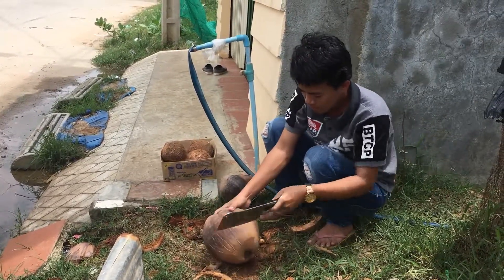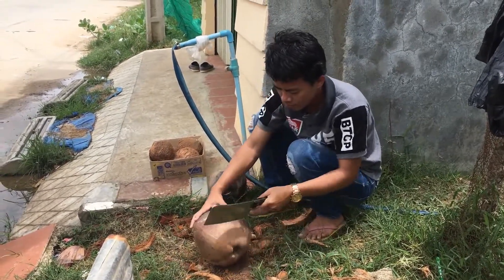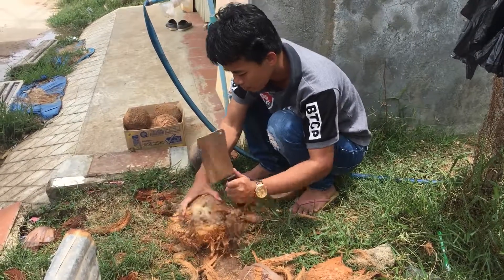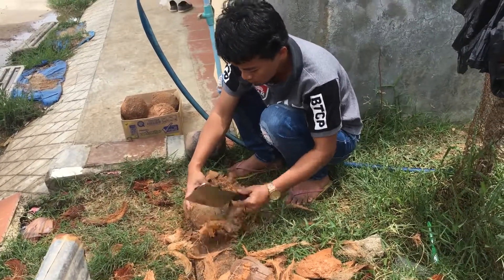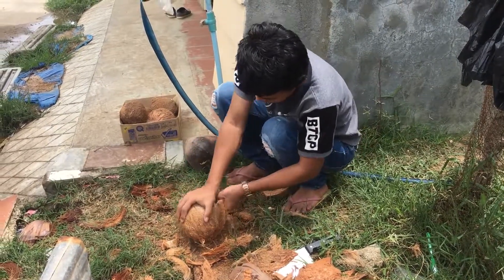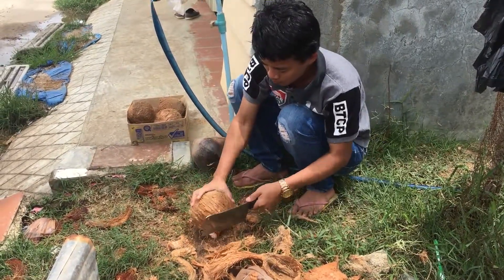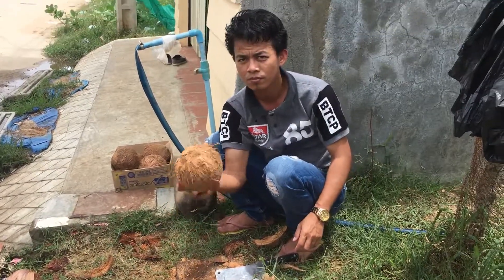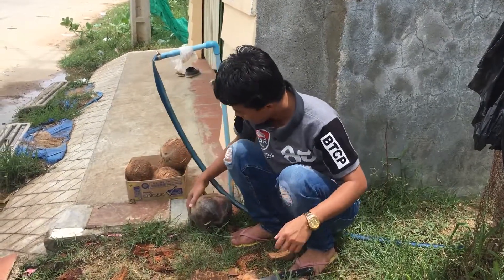Uncover Coconut Fruit with amazing tips - House Work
Welcome to THUNSAMEAN channel, this video show about: uncover Coconut Fruit with amazing tips - House Work